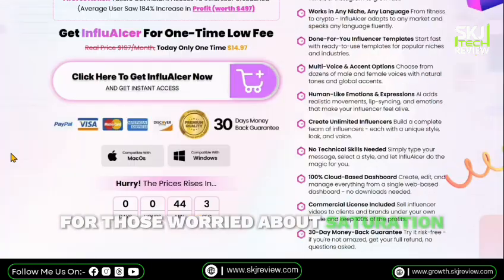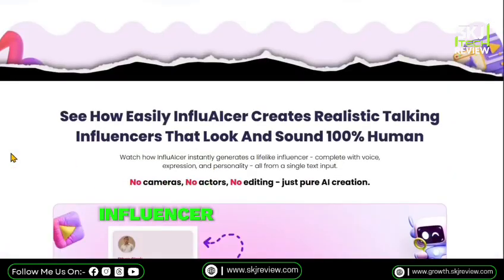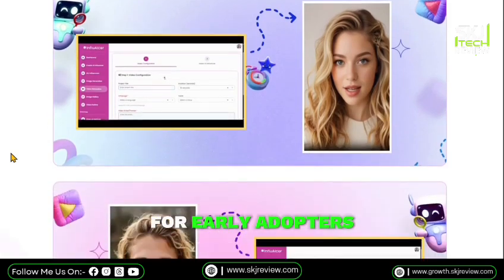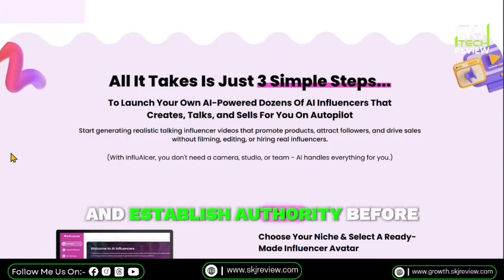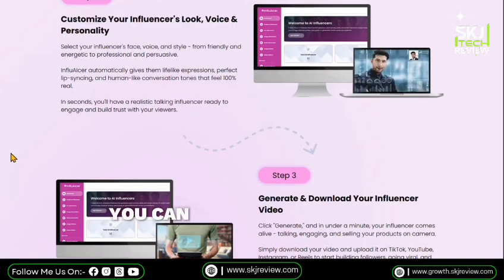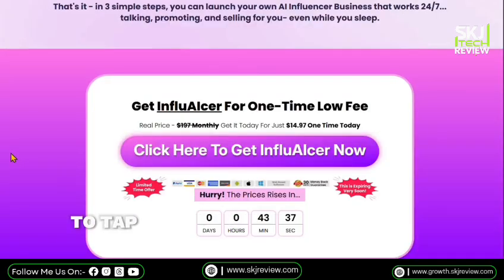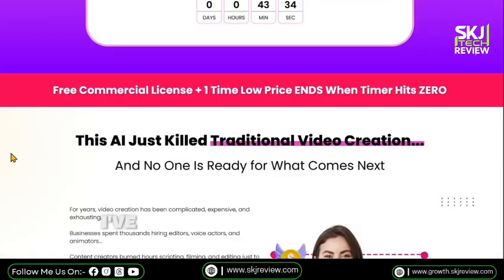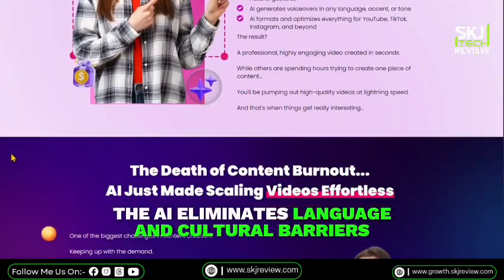InfluAIcer Results & Income Proof: How I Made $3,287 With AI Influencers (Part 2)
💰 INFLUAICER INCOME PROOF - REAL RESULTS & CASE STUDIES! (PART 2)

Welcome to Part 2 of my InfluAIcer review! In this video, I'm revealing exactly how I generated $3,287 using AI influencers and showing you step-by-step how to replicate these results.

⚠️ 30-Day Money Back Guarantee - Risk Free!

💵 INCOME PROOF SHOWN:
• $1,200 - Fitness Niche AI Influencer
• $987 - Crypto Trading AI Influencer
• $600 - Beauty Product AI Influencer
• $500 - Client Video Services

🎁 SPECIAL BONUSES WORTH $2,000+:
• AI Long Video Creator (Resell Rights)
• AI CopyWriter (Resell Rights)
• AI Graphics Designer
• 10K AI Prompts (Commercial Rights)
• AI Voice Masters
• Huge Stock Library

🔥 KEY FEATURES DEMONSTRATED:
• Cloud-Based Dashboard Tour
• Multi-Language Voice Options
• Realistic Lip-Sync Technology
• Viral Growth System
• Commercial License Usage
• Mobile-Friendly Interface

💼 PERFECT FOR:
• Digital Agencies
• Content Creators
• Freelancers

📱 COMPATIBLE PLATFORMS:
TikTok, YouTube Shorts, Instagram Reels, Facebook, Twitter, LinkedIn

💬 COMMUNITY SUPPORT:
I personally respond to all comments! Drop your questions below and I'll help you get started.

🚨 URGENT OFFER:
Regular Price: $197/month
✨ Today Only: $14.97 ONE-TIME!
⏰ Limited Licenses Available - Price Increases Soon!

💰 30-DAY MONEY BACK GUARANTEE:
Try it completely risk-free! If you're not satisfied within 30 days, get a full refund - no questions asked!

Click the link below to start your AI influencer journey today! 🚀

Remember: This is Part 2 - Make sure to watch both parts for complete understanding!